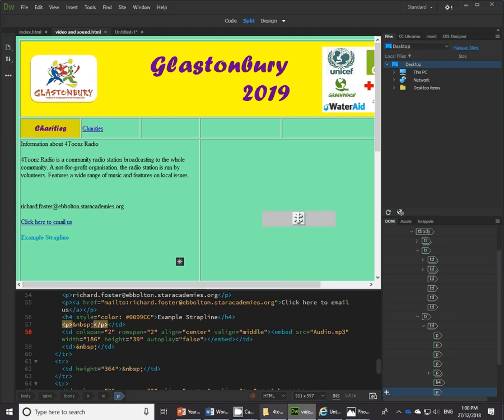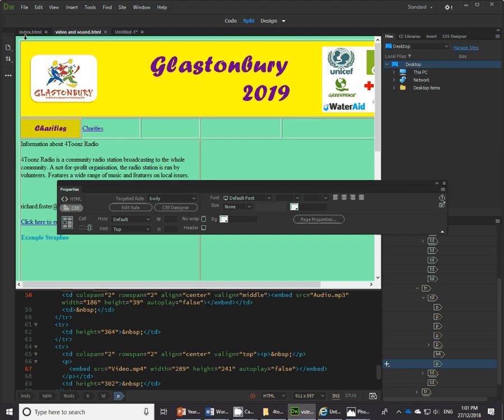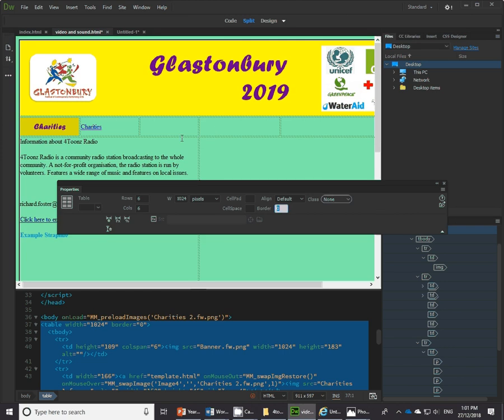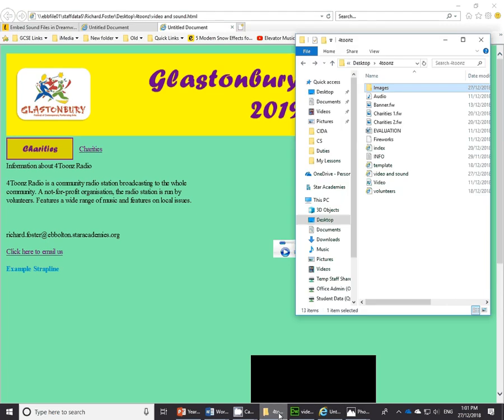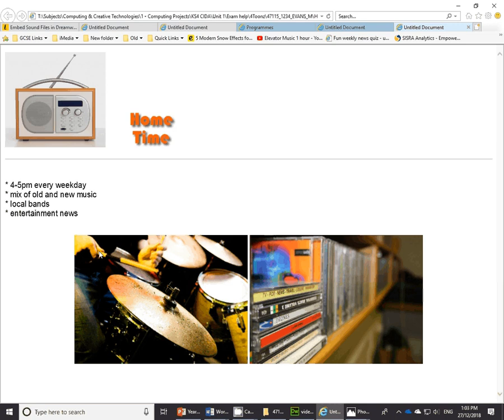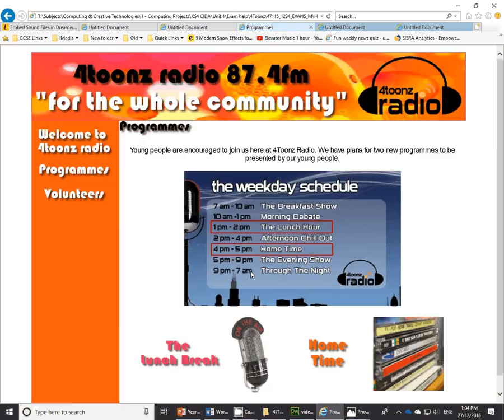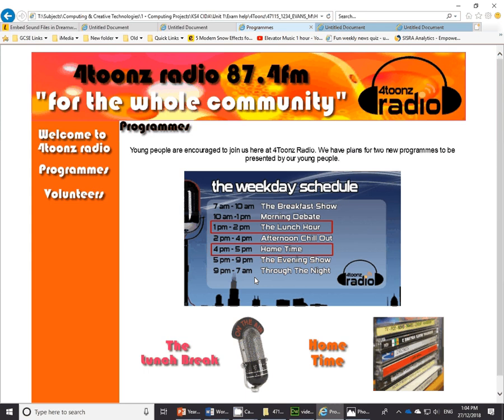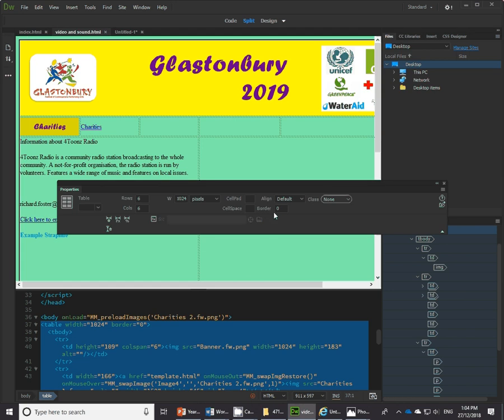CiDA Help - The Finishing Touches